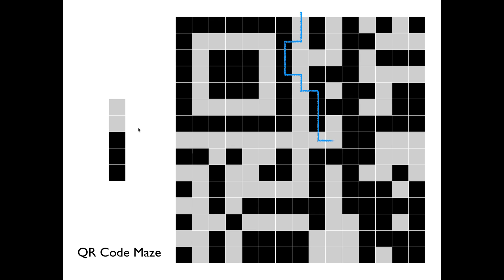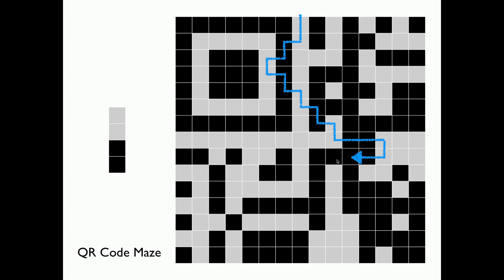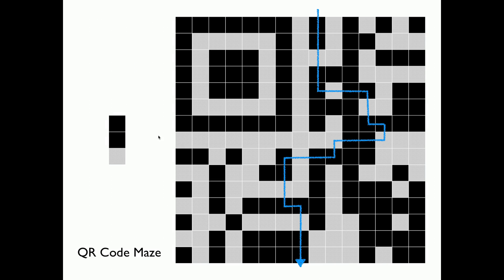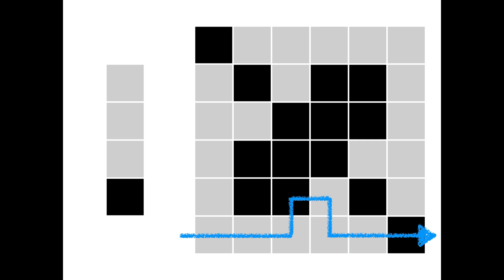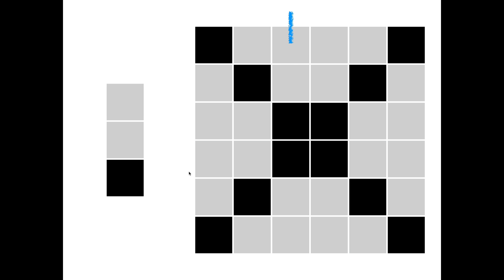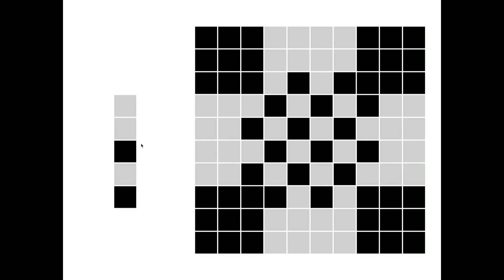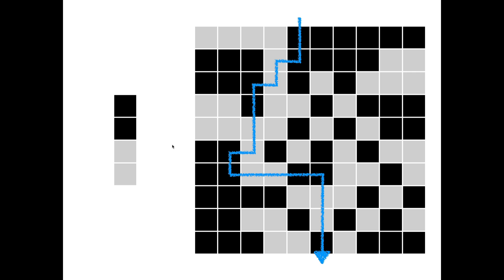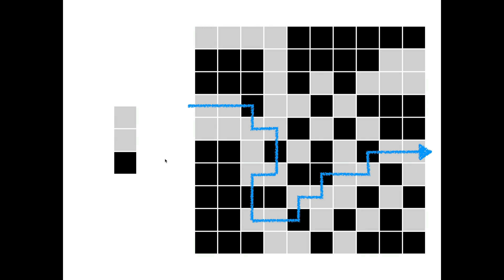QR Code Mazes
These mazes are great for giving students a fun way to explore repeating patterns.